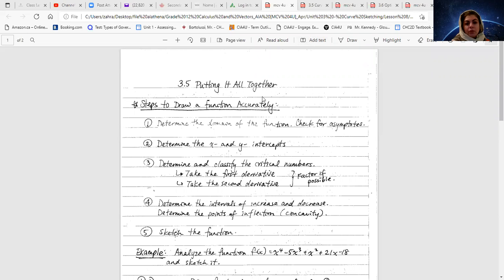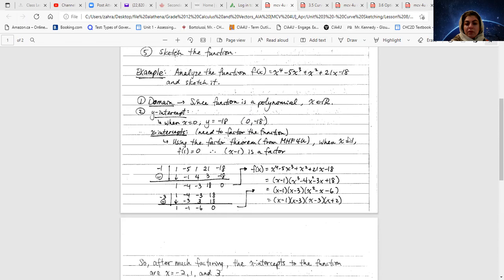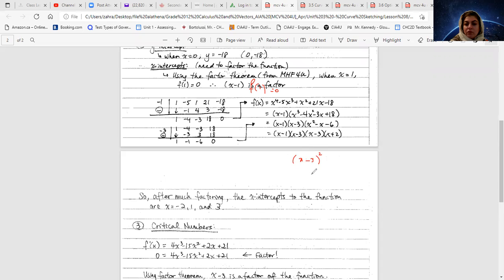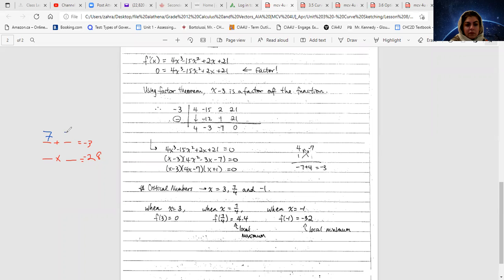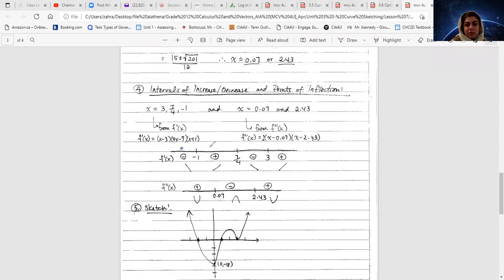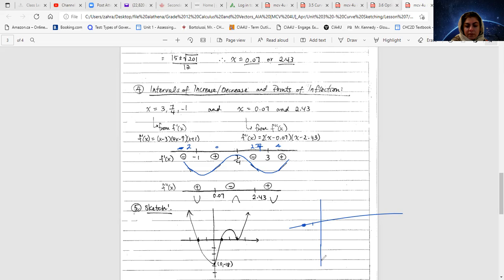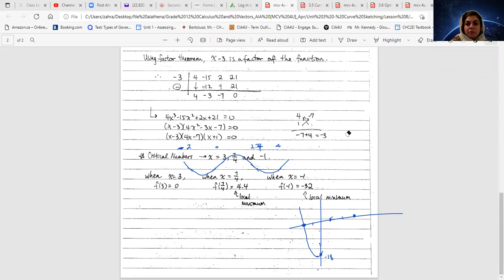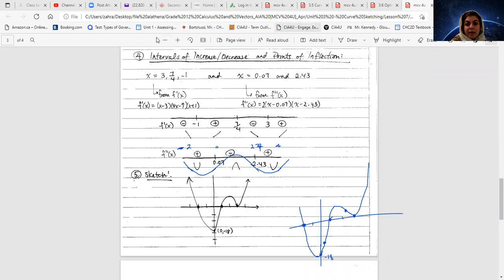3 5 putting all together derivative to find maximum and minimum and inflection points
putting all together derivative to find maximum and minimum and inflection points